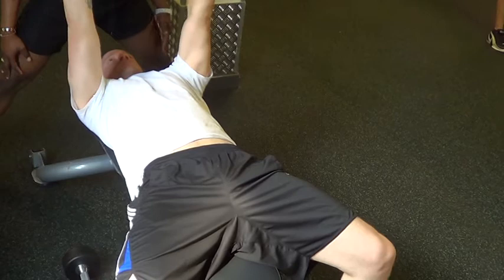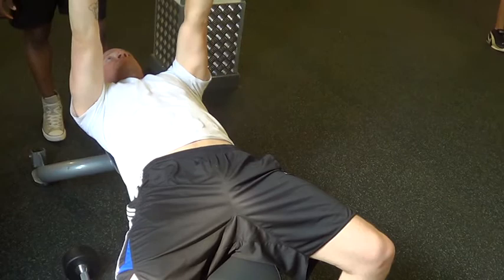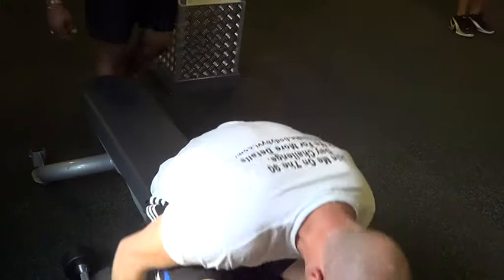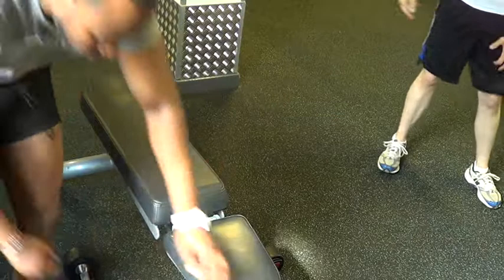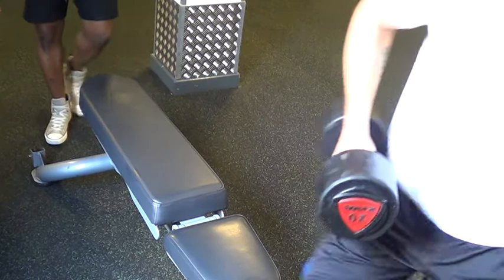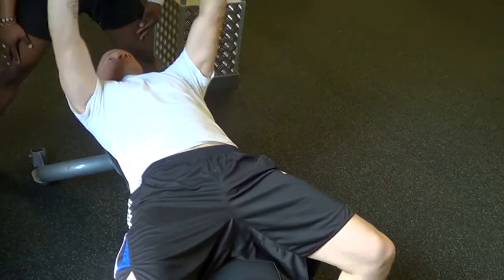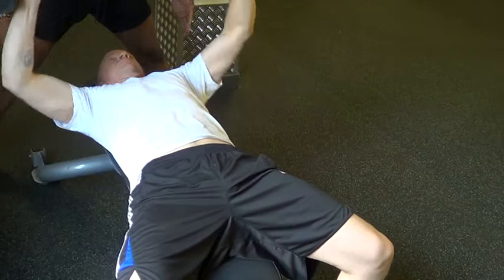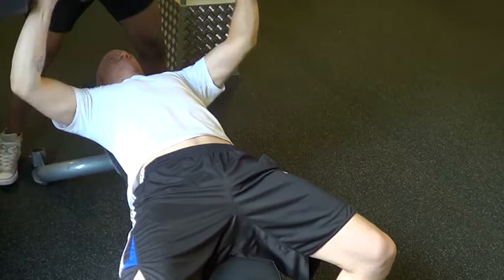Dean Charles Nugent Chest with Leano Deano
Leano Deano helping me with my 90 Day challenge and working my Chest..